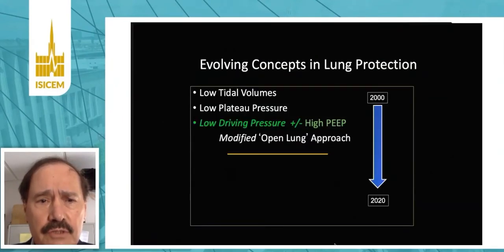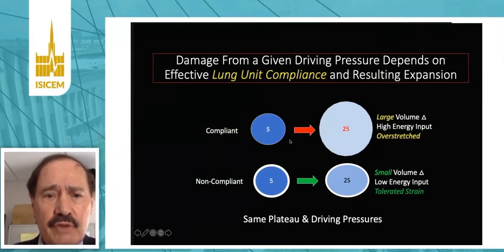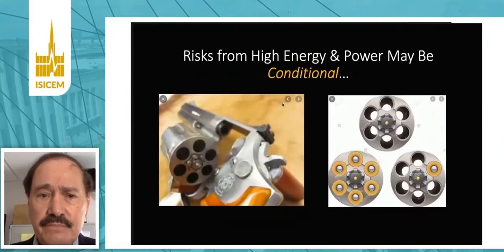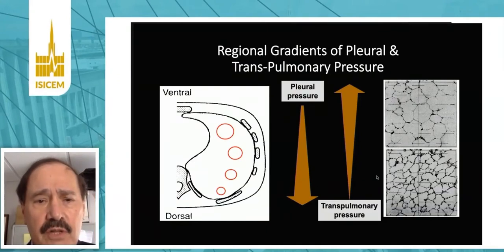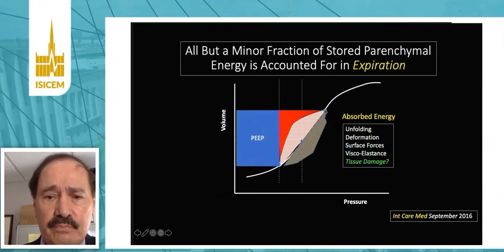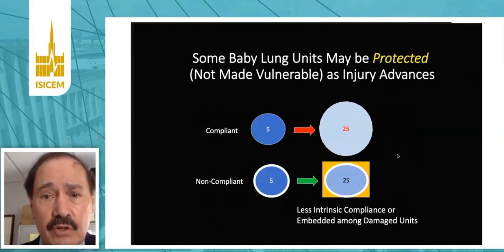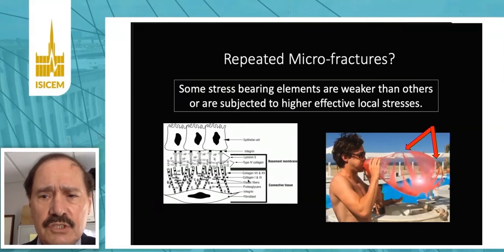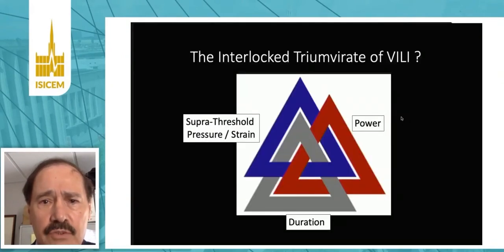Micromechanical causes of VILI J Marini